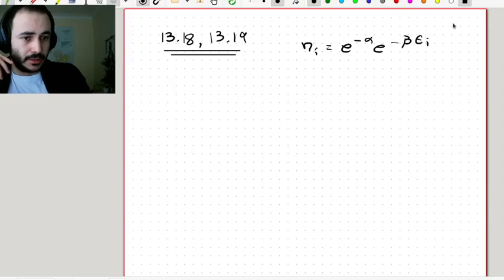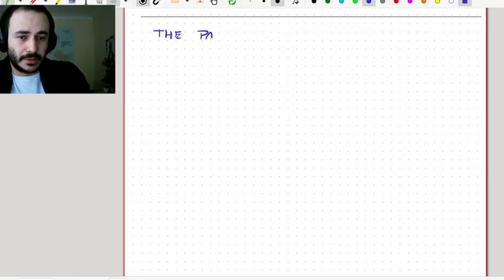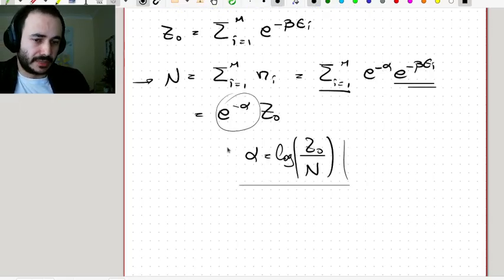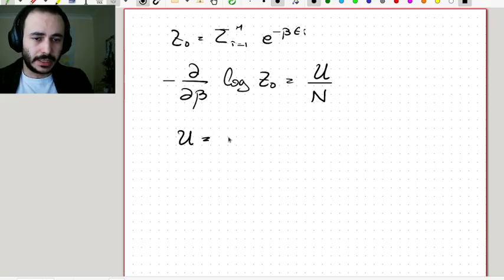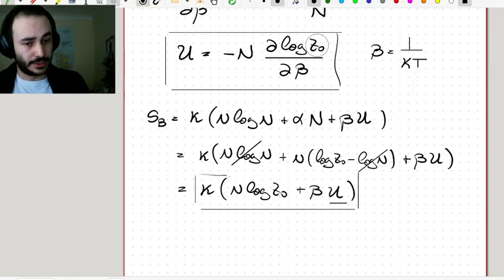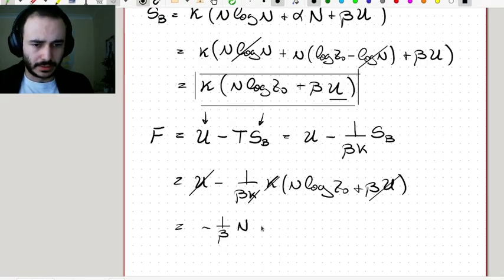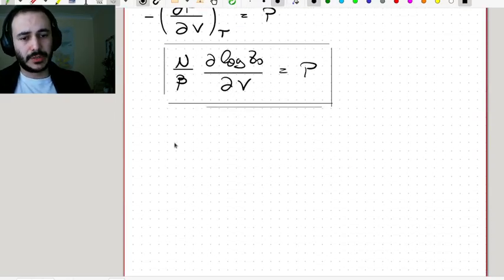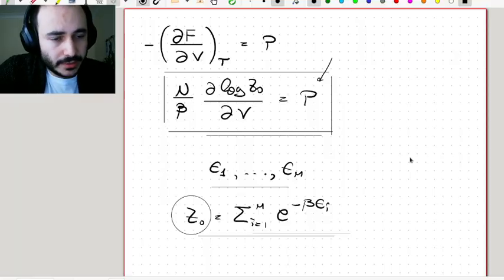Boltzmann's entropy part 6